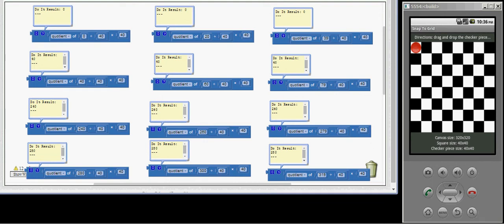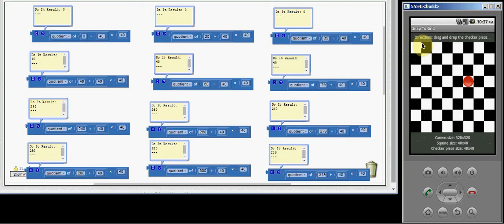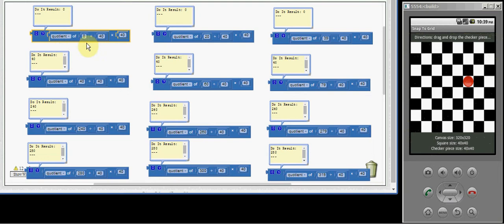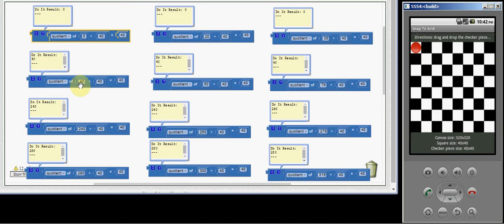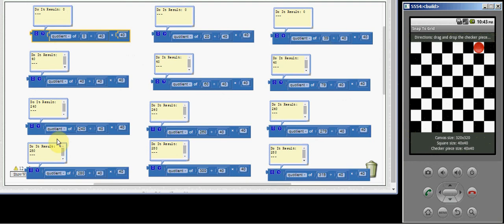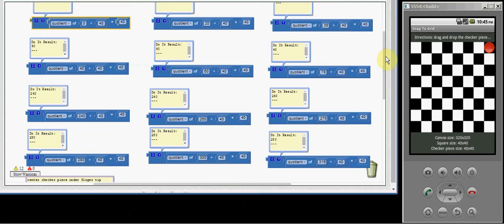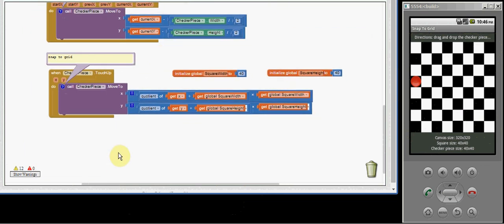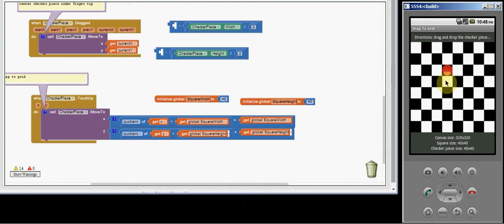App Inventor - Snap-To-Grid, a checkerboard example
Snap-to-grid and drag-and-drop are commonly used together in computer board games where player pieces must be dragged to specific play positions then dropped.
A simple math formula adjusts the x and y positions of the dropped object so that it centers itself on the nearest board square.
This video demonstrates how this can be done with App Inventor blocks using a checkerboard and checker piece.